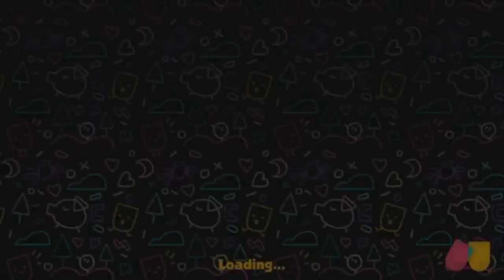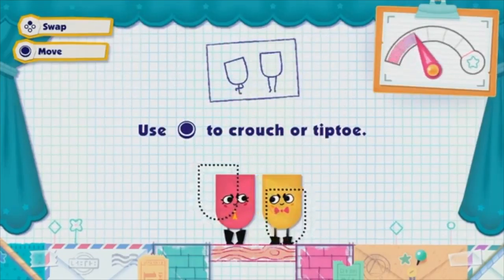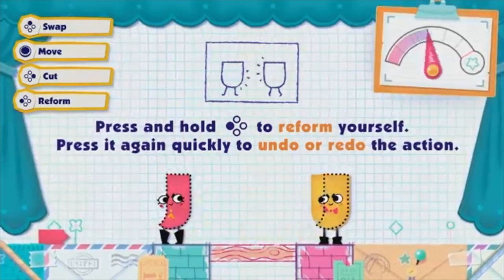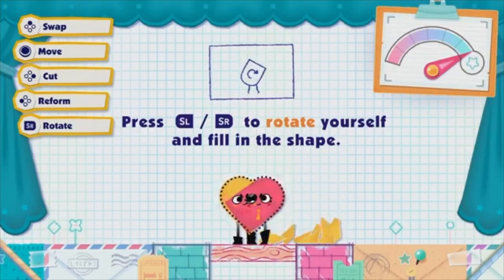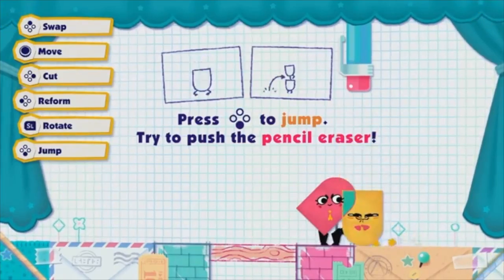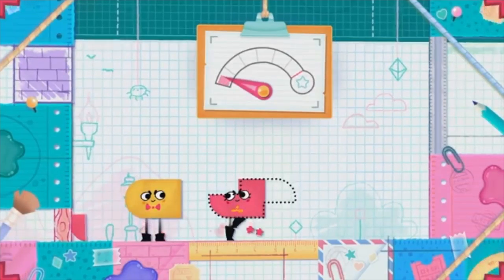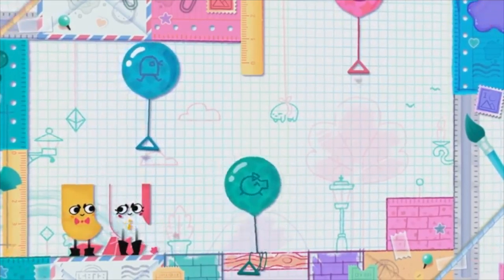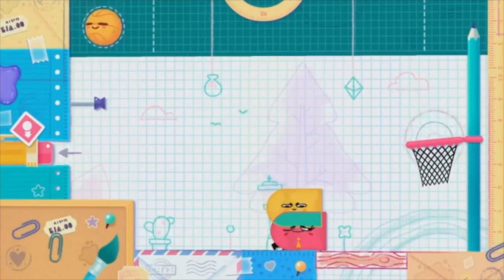SNIPPERCLIPS Review! COP OR NOT?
Great Deals on Tech
Free Amazon Prime